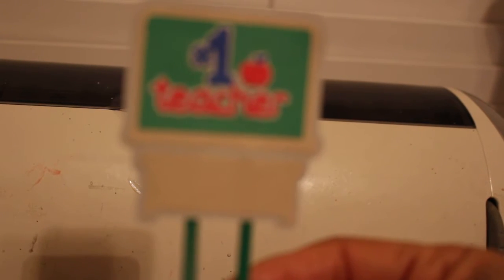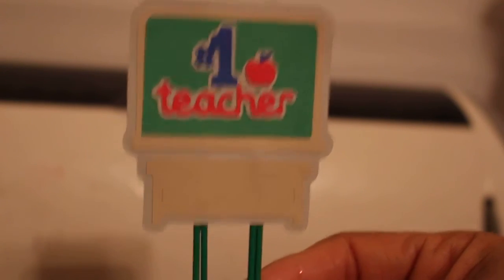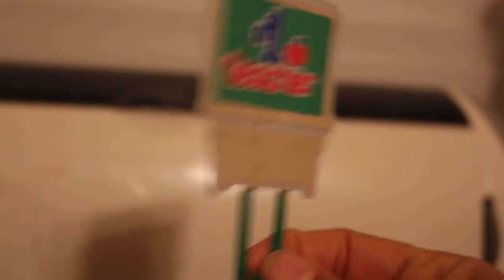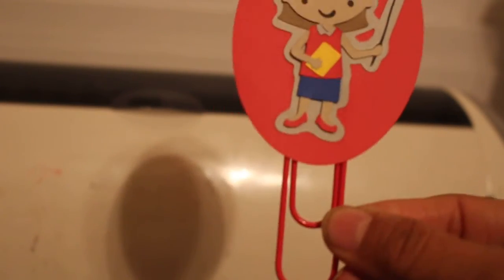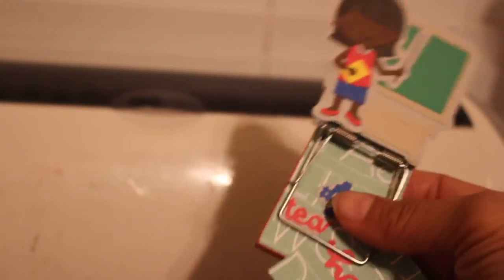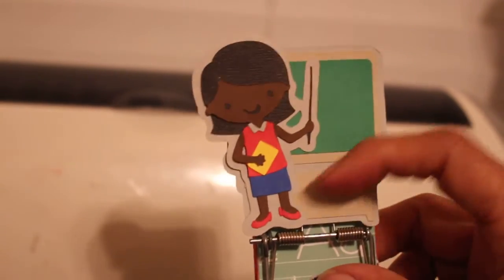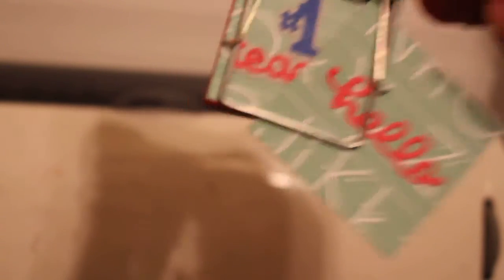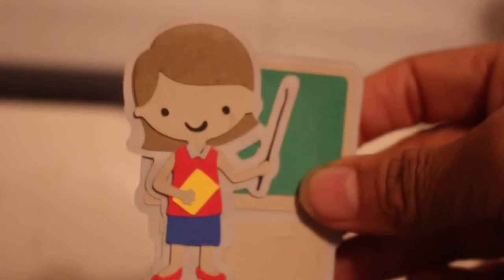Quick teacher gifts-altered mouse trap and paper clips